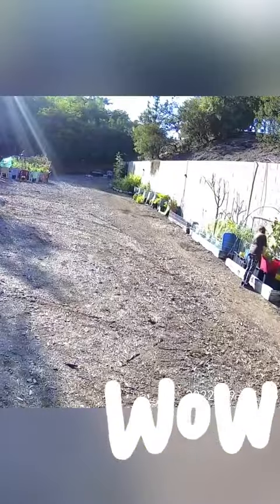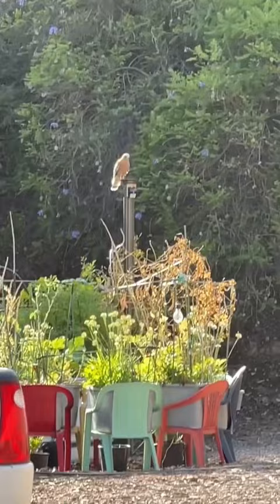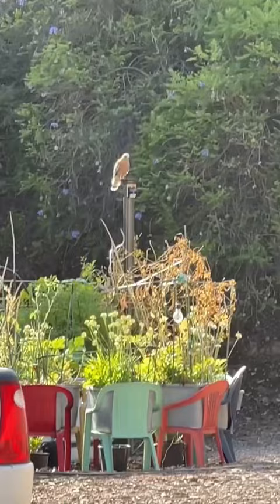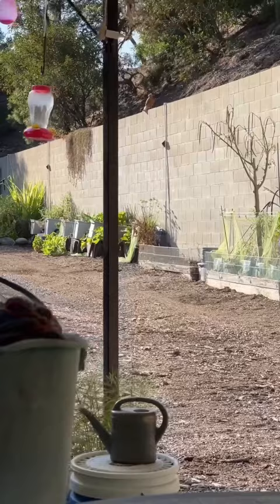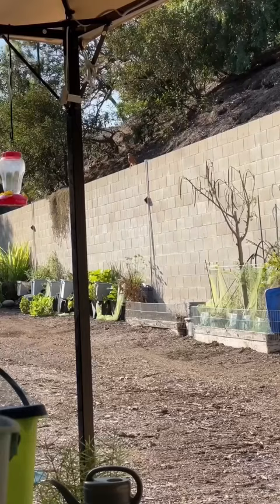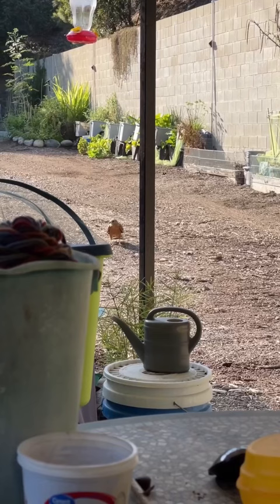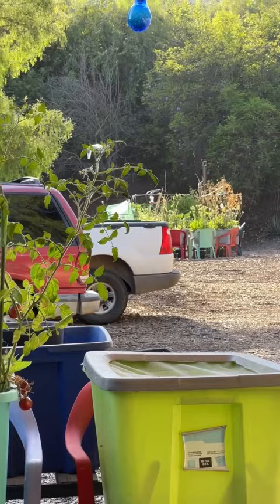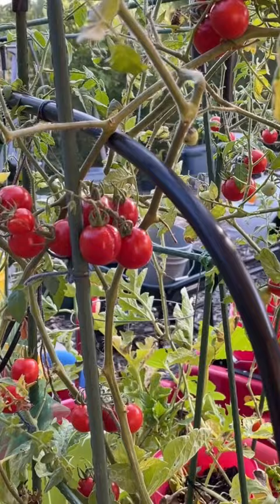Hawk vs Tomato Hornworm a Nature SURPRISE as Gardening Tomatoes w/ Friend in the Bird Garden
This is a red shouldered hawk, that gardens with me in Southern California. This red shouldered hawk follows me in the garden as I tend to my tomato plants to see if there’s any treats for it. This guy now shows up all the time.
There is something wrong with this video and it will not let me see the comments so I’m not ignoring you I just can’t get into them￼.

Hawk Story Attack in the Garden with a Feathered Friend Gardening Tomatoes with Me
Hawk vs Tomato Hornworm Gardening Tomatoes with Friend in the Bird Garden